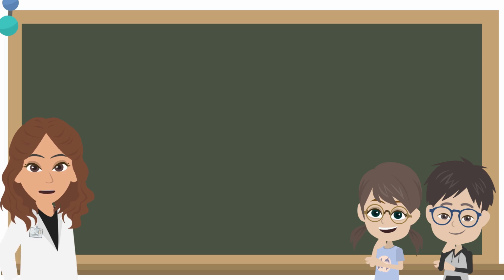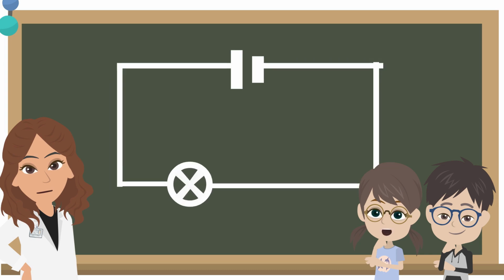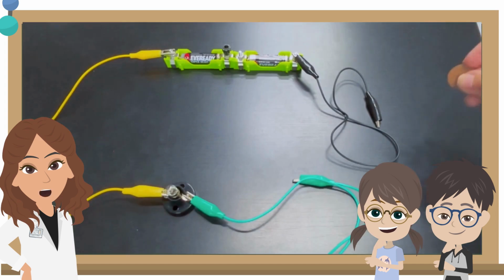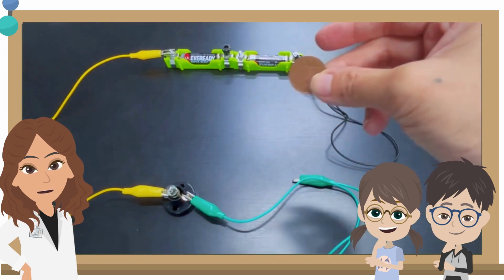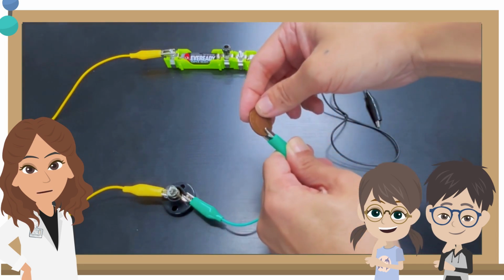Which materials can conduct electricity?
Science: Electrical Conductivity. In this video, We will be doing a science experiment for kids to learn more about materials and their electrical conductivity. This video not only demonstrates experimental procedures, but also provides an alternative to conducting experiments and can be used as a revision tool for learners.

0:35 Finding out which materials can conduct electricity
1:00 Building circuit to test electrical conductivity of materials
1:20 Experiment with copper coin
1:50 Experiment with handkerchief
2:55 Examples of electrical conductors
3:03 Examples of electrical insulators

Educational Videos for Primary Levels | Science Experiment